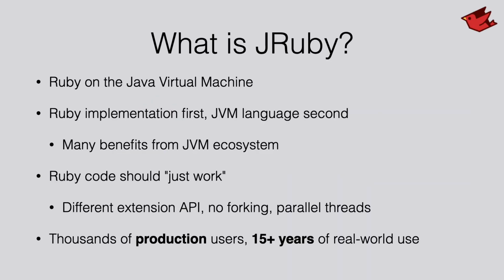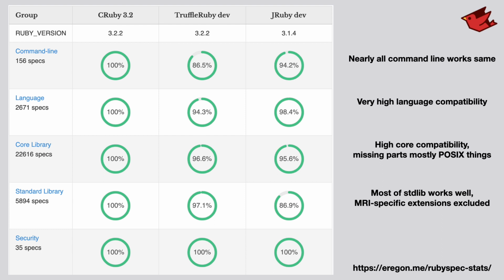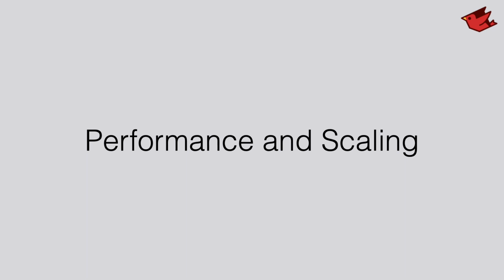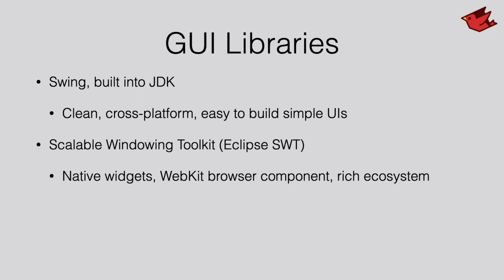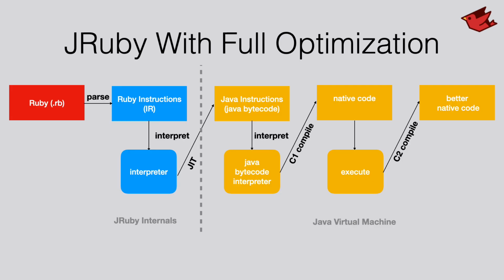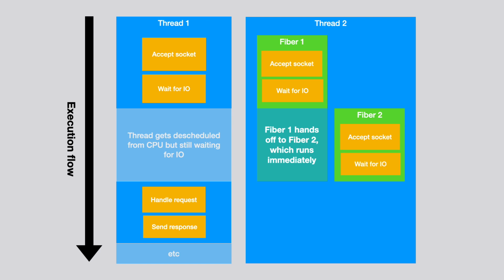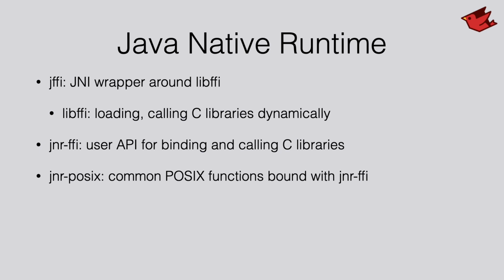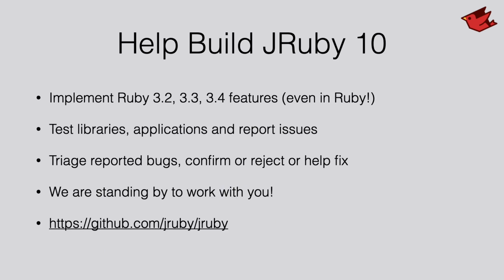RubyJam 2024.04 -- Ruby on the Modern JVM by Charles Nutter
Speaker: Charles Nutter
Brief: JRuby 從過去到現在一直是開發 Ruby 的優秀選擇，在垃圾回收(garbage collection)、即時編譯(JIT compilation)、並行架構(concurrency)都帶給開發者極好的體驗。隨著 Java 22 的發布，現在更有了原生 Fiber、更快速的 native function 和 memory support。這次講座，Charles 將向大家展示 JRuby 的魅力之處，讓大家展開一場精彩絕倫的 JRuby 之旅。